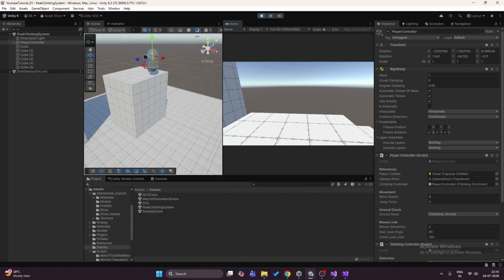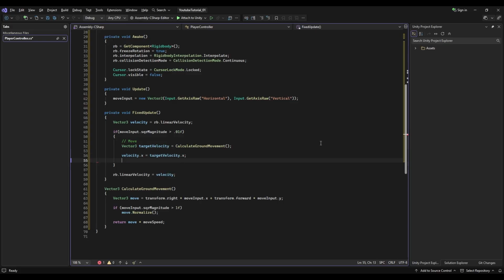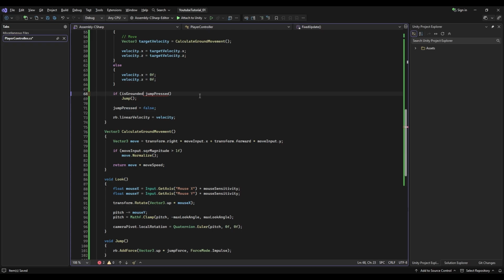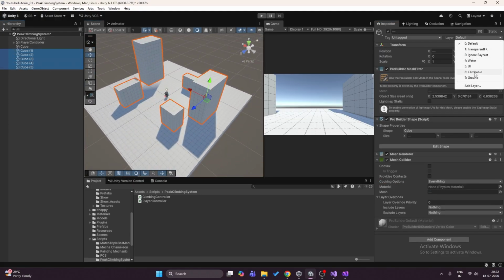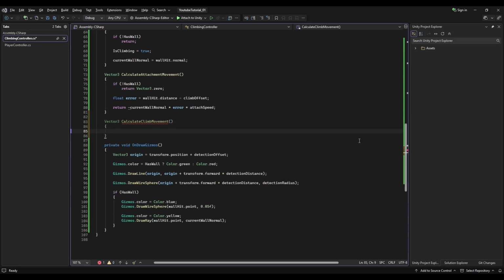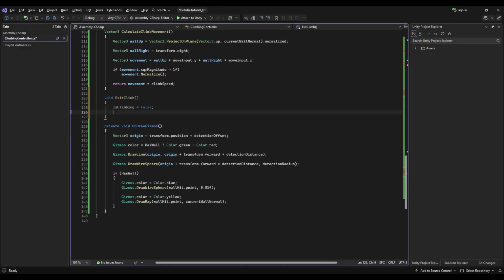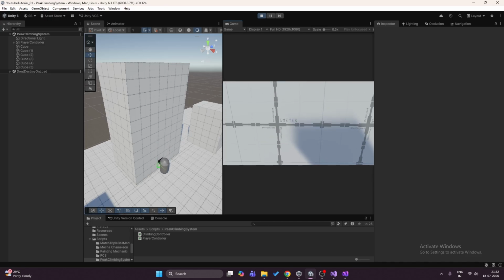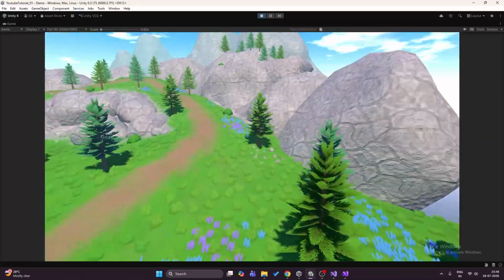Recreating PEAK's Climbing Mechanic in Unity (Full Tutorial) | Behind the Mechanic Ep. 3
Climbing in PEAK feels incredibly smooth, but the mechanic behind it is much simpler than you might think.

In this episode of Behind the Mechanic, we'll recreate the core climbing mechanic from scratch in Unity. By the end of this tutorial, you'll have a fully functional climbing system featuring:

🧗 Wall Detection
🎯 Wall Attachment
⬆️ Climbing Movement
🔄 Smooth Wall Rotation

Whether you're building a platformer, adventure game, or survival game, these techniques can be adapted to your own projects.

🎮 Series: Behind the Mechanic

In this series, we reverse engineer popular game mechanics and recreate them from scratch in Unity to understand how they work under the hood.

⏱️ Chapters
00:00 Intro
00:24 Scene Setup
00:55 Player Controller
03:09 Camera Look
04:11 Jump
05:21 Wall Detection
07:35 Climbing Movement
12:35 Smooth Wall Rotation
13:22 Free Look Camera
14:53 Bug Fixes
16:11 Final Result